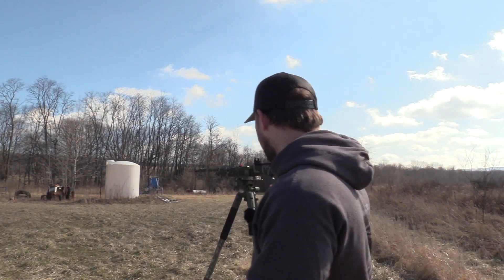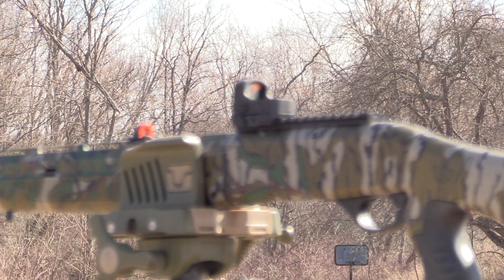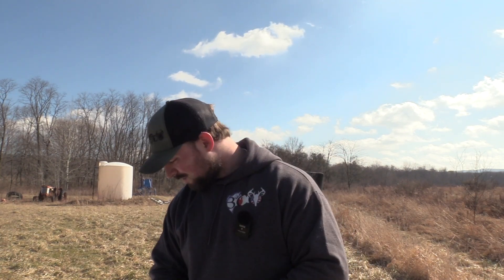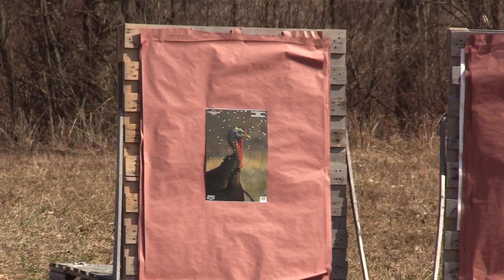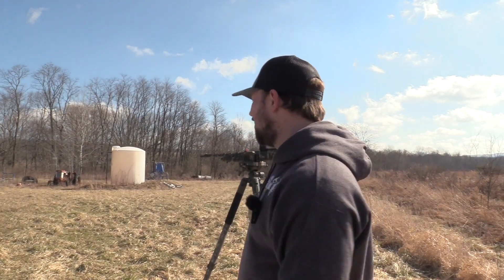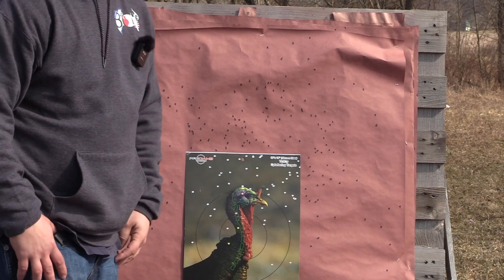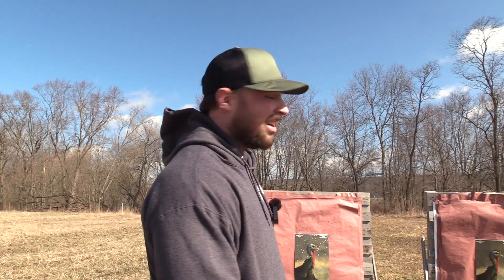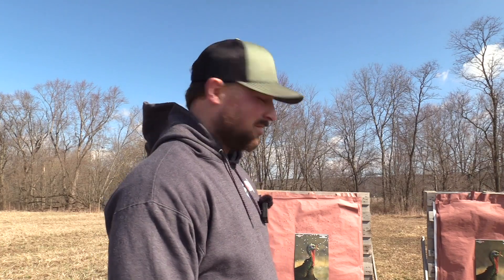patterning the mossberg sa 28 turkey tactical with federal custom shop tss | bco review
here is the pattern test of the mossberg sa-28 with the .515 patternmaster code black turkey with the federal custom shop rob roberts 8's at 40 yards

5. check out the ridge products and use code: bconation